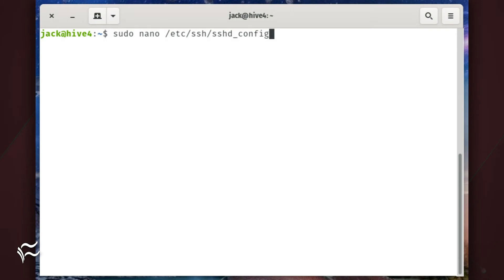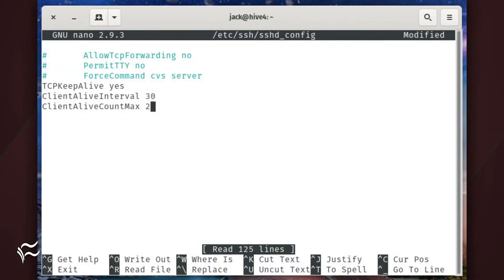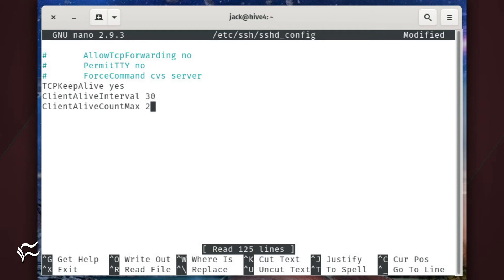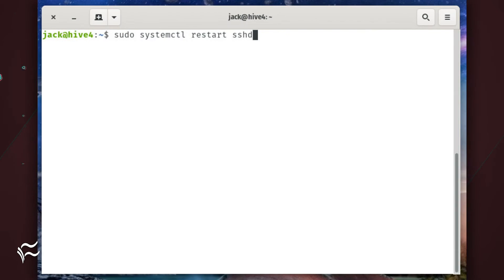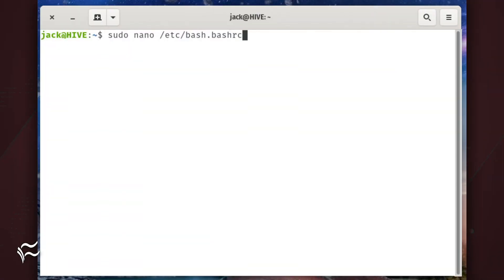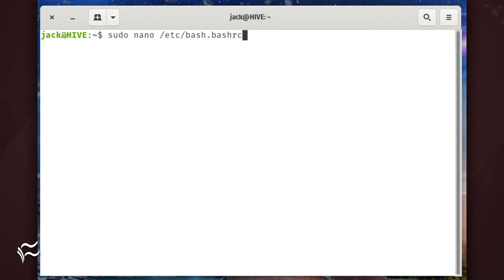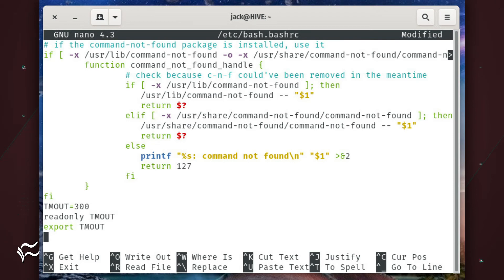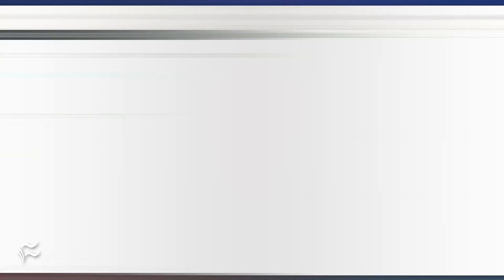How to prevent unattended SSH connections from remaining connected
Preventing idle SSH sessions from remaining connected is an easy way to add a bit more security to secure shell. Find out how.

List of Commands:

TCPKeepAlive yes
ClientAliveInterval 30
ClientAliveCountMax 2
ClientAliveInterval 5m
ClientAliveInterval 10m
ClientAliveCountMax 0
sudo systemctl restart sshd
sudo nano /etc/bash.bashrc
TMOUT=300
readonly TMOUT
export TMOUT